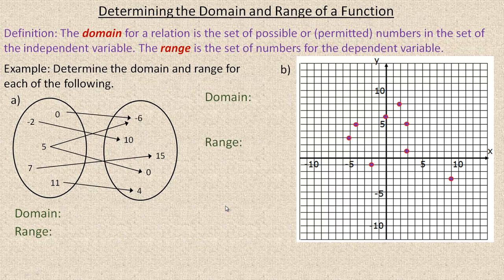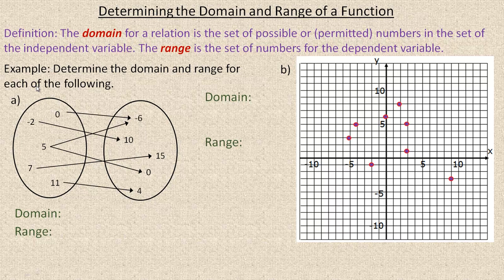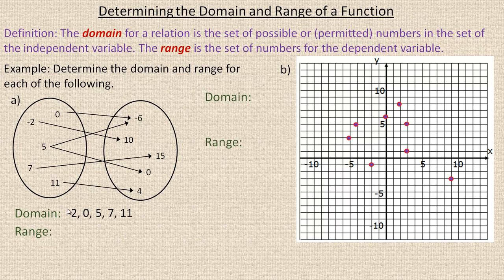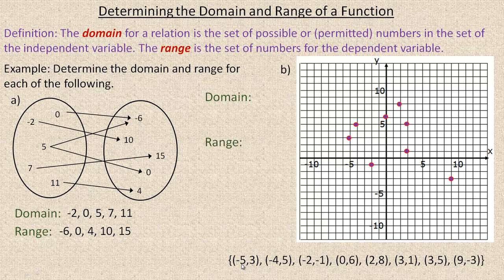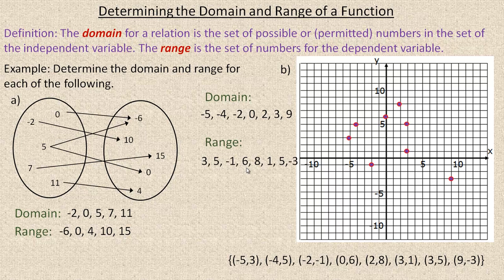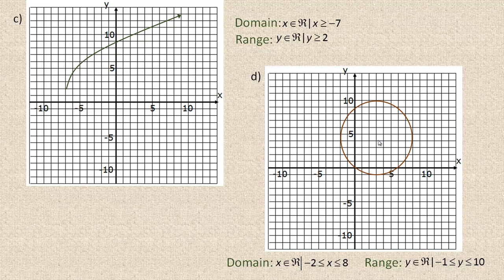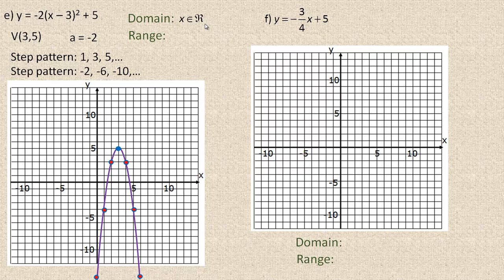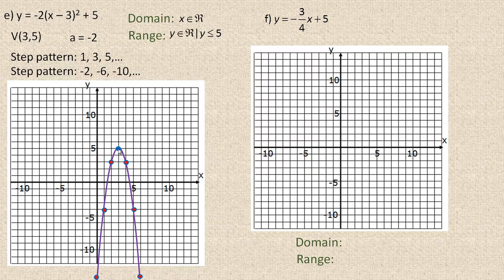Determining the Domain and Range of a Function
This tutorial discusses finding the domain and range for functions (and relations).  Examples include mapping diagrams, graphs with several points, linear, quadratic, square root and reciprocal functions (and the graph of an ellipse).  This tutorial was written for the Functions (MCR3U) course in the province of Ontario, Canada.